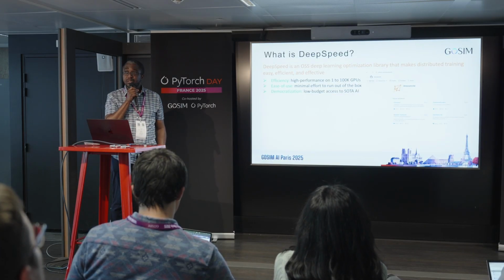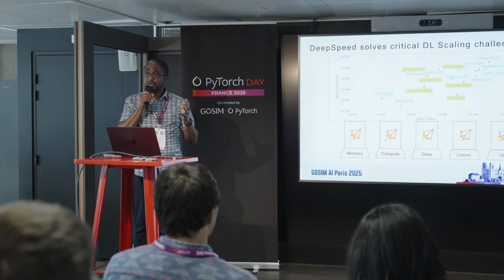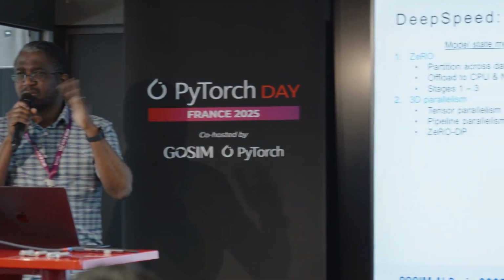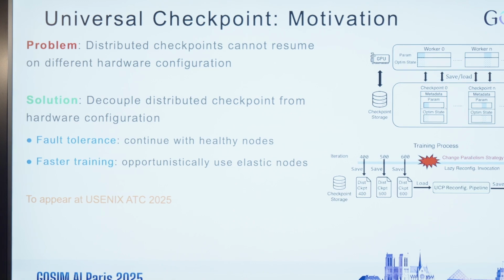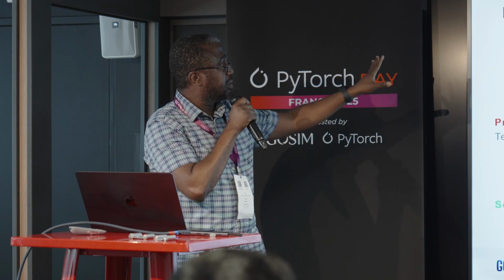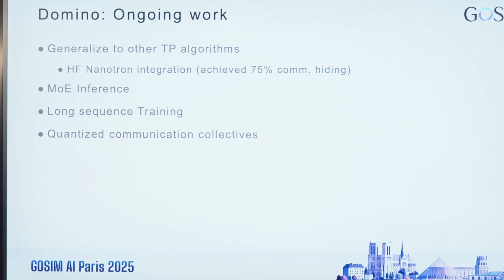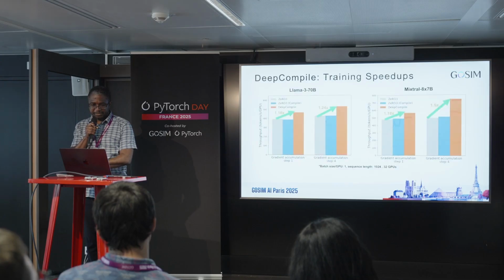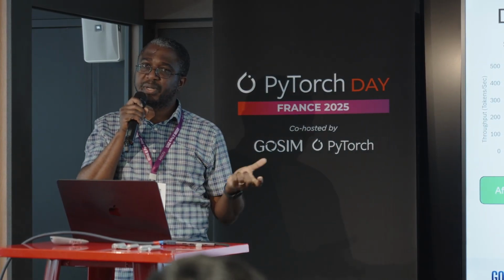DeepSpeed – Efficient Training Scalability for Deep Learning Models - Olatunji Ruwase, SnowFlake